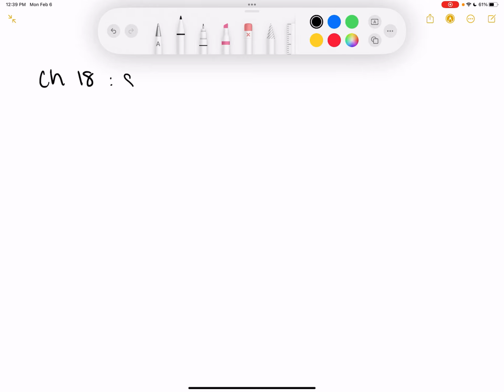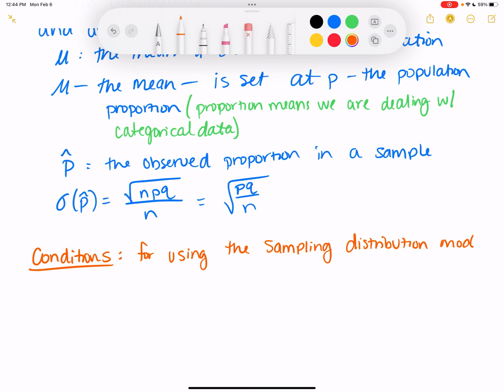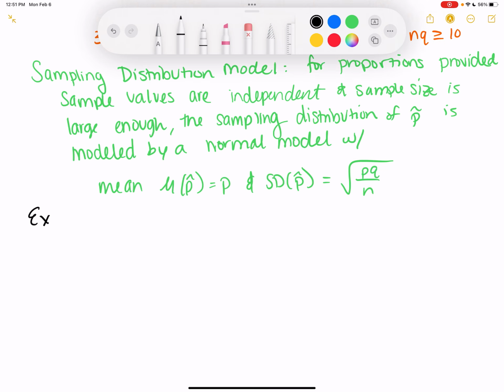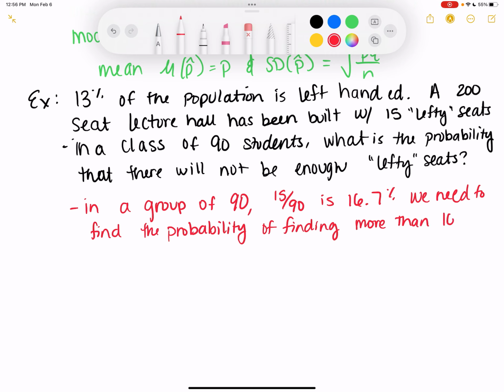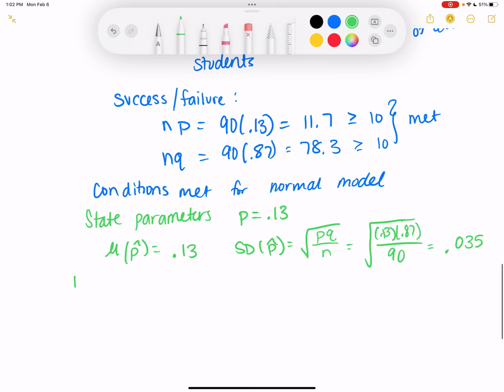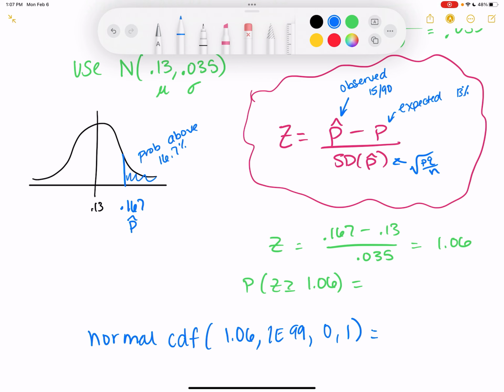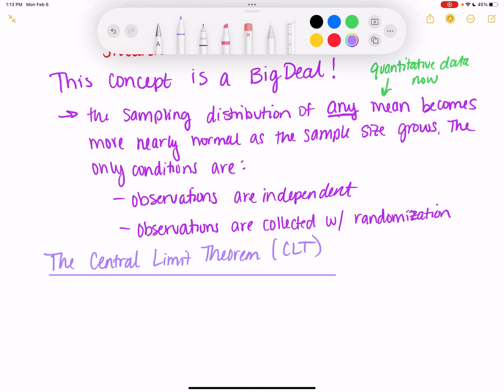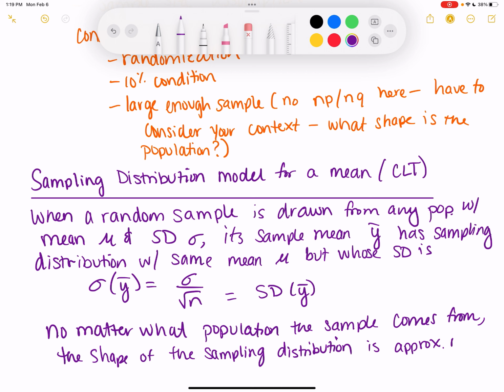AP Stats Ch 18 Sampling Distribution Models notes